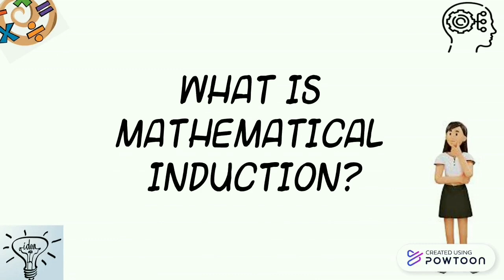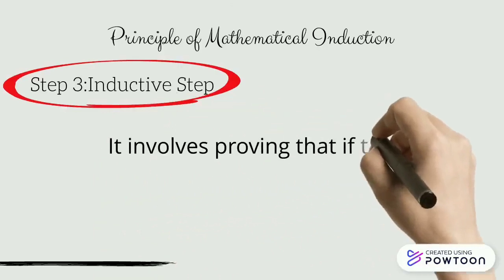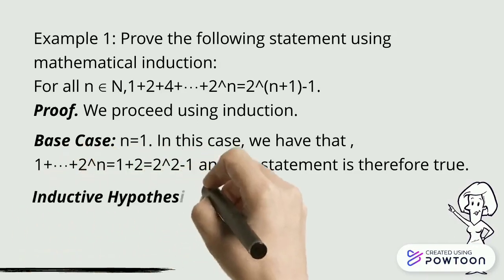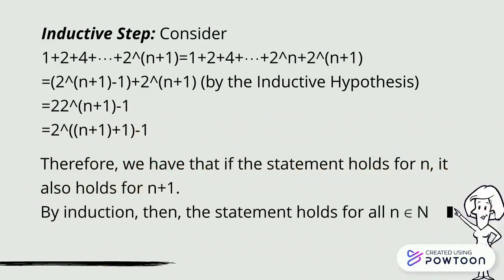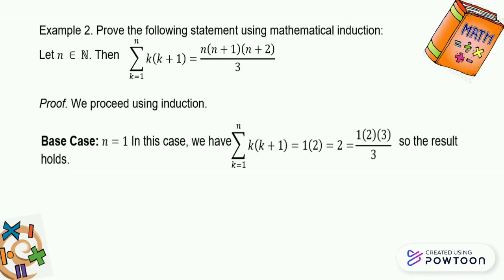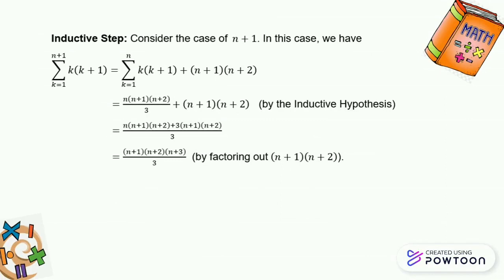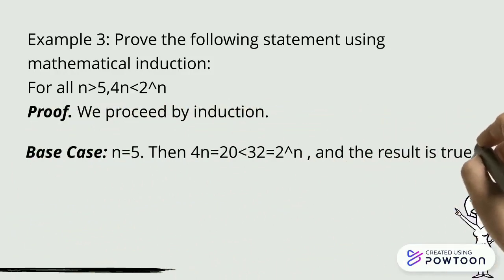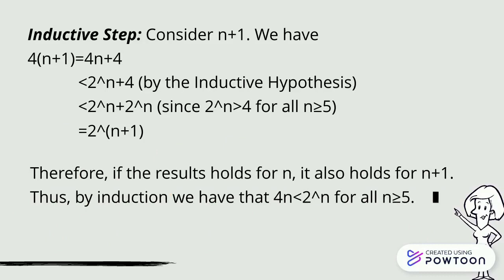Group 2 Mathematical Induction